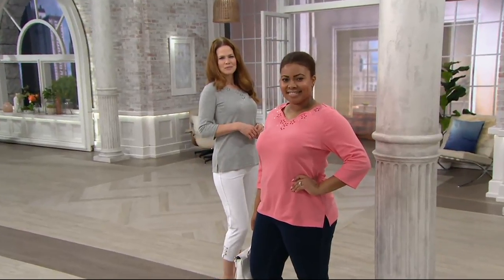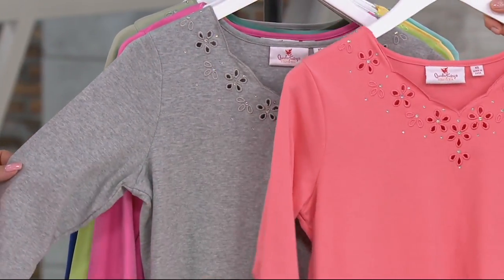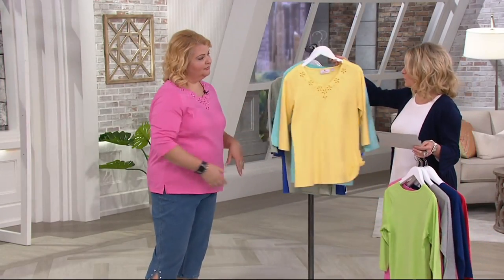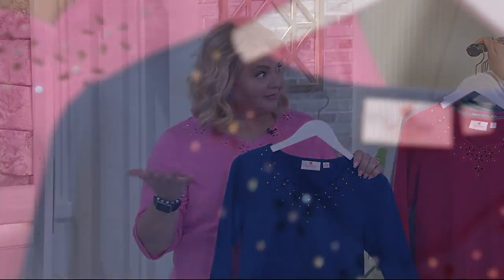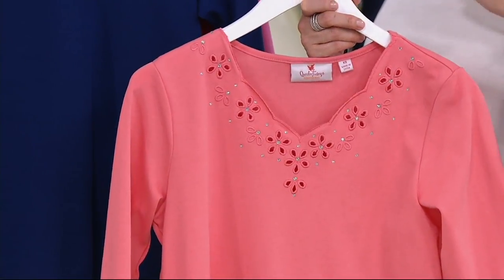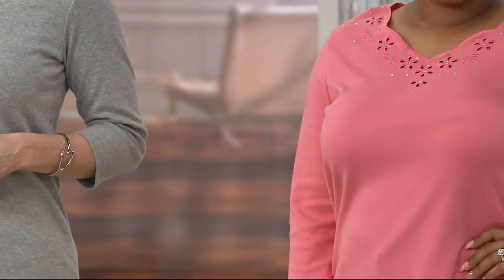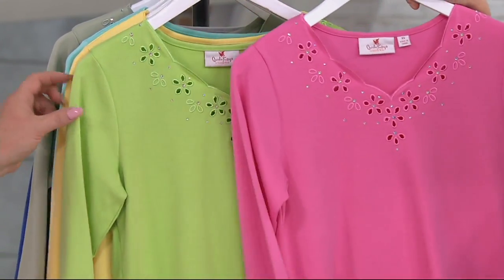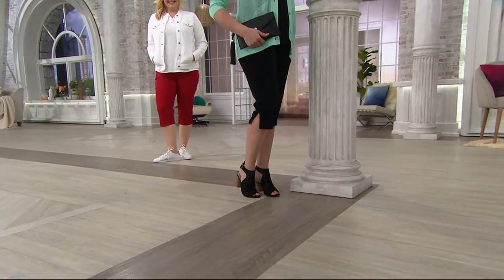Quacker Factory Set of 2 Eyelet Scalloped 3/4 Sleeve T-shirts on QVC